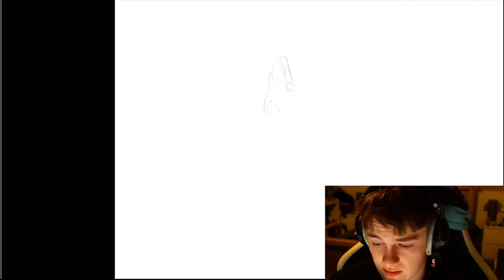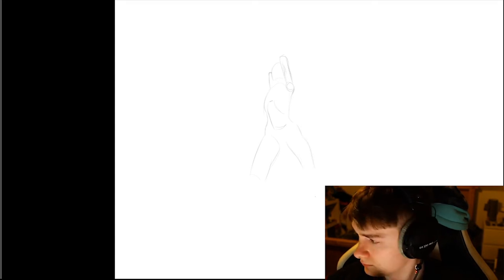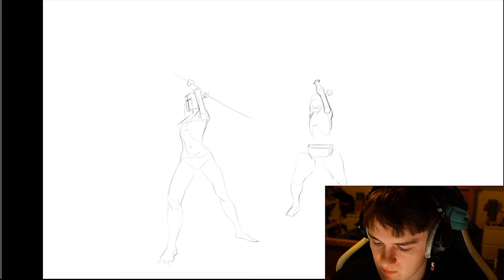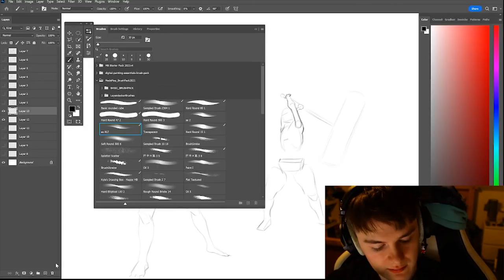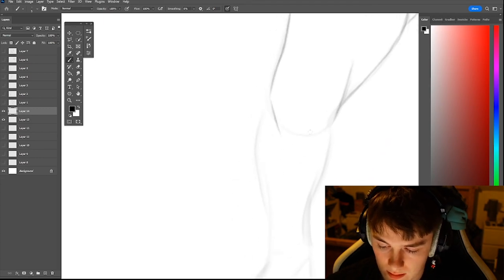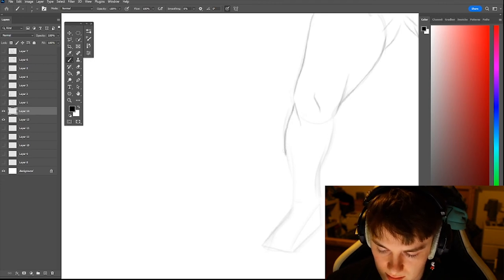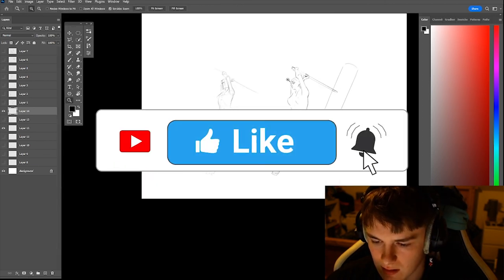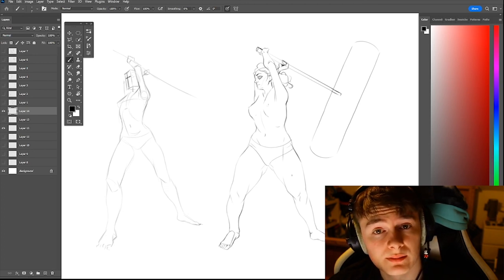Reference Wednesday - Draw with me - Warm Up your figure drawing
I hope you enjoy this reference Wednesday episode 2. Take 5 go get a coffee come back chill and draw with me! This idea comes from @AhmedAldoori ! I am using Grafit Studio the 'dynamic female gestures' reference packs. To practice some more foreshortened poses and the overlapping of forms. I talk through how I go about breaking poses down.